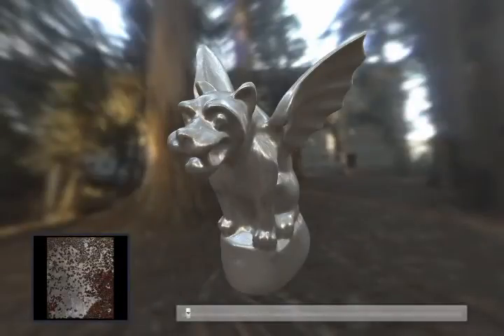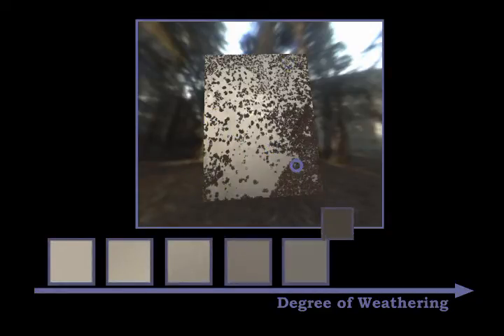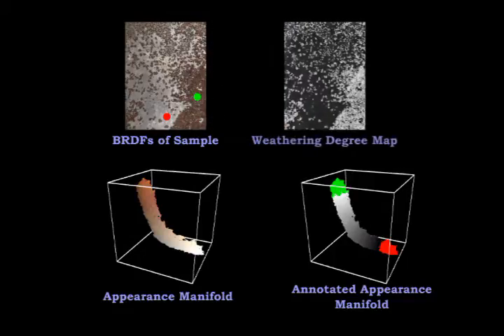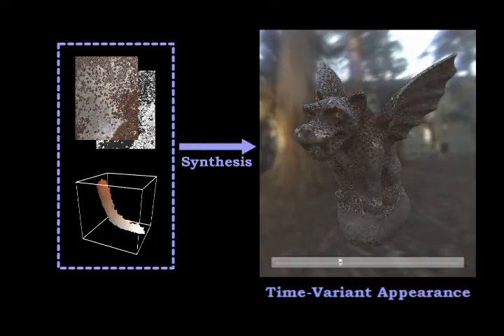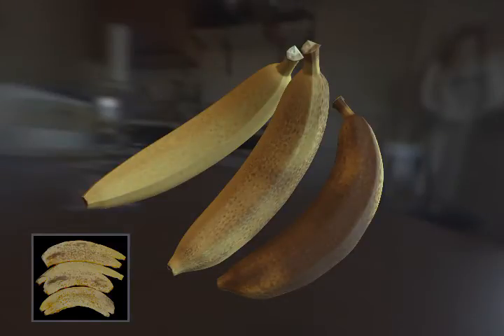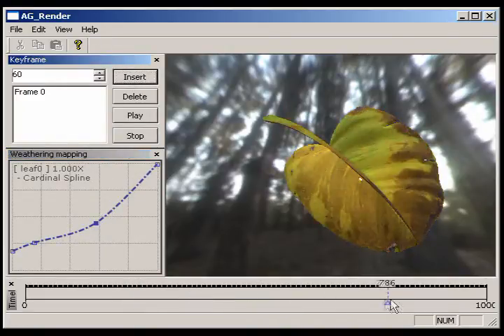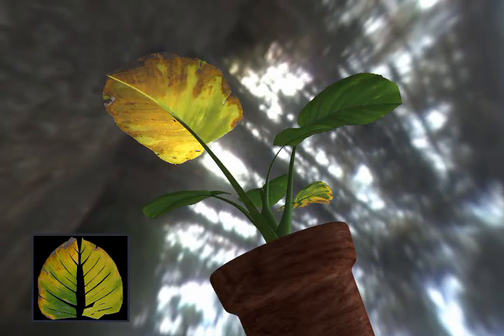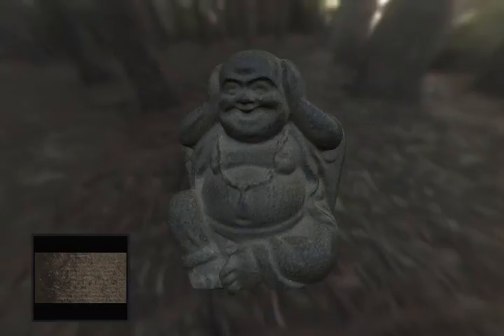Appearance Manifolds for Modeling Time-Variant Appearance of Materials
We present a visual simulation technique called appearance manifolds for modeling the time-variant surface appearance of a material from data captured at a single instant in time. In modeling timevariant appearance, our method takes advantage of the key observation that concurrent variations in appearance over a surface represent different degrees of weathering. By reorganizing these various appearances in a manner that reveals their relative order with respect to weathering degree, our method infers spatial and temporal appearance properties of the material’s weathering process that can be used to convincingly generate its weathered appearance at different points in time. Results with natural non-linear reflectance variations are demonstrated in applications such as visual simulation of weathering on 3D models, increasing and decreasing the weathering of real objects, and material transfer with weathering effects.